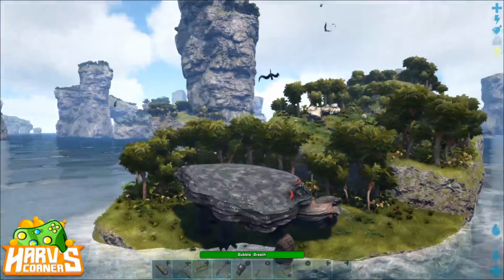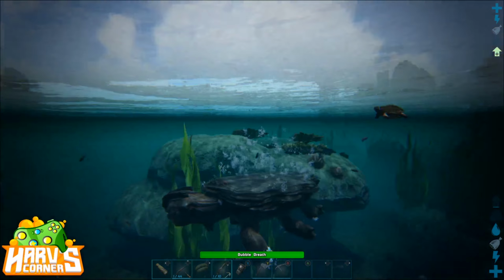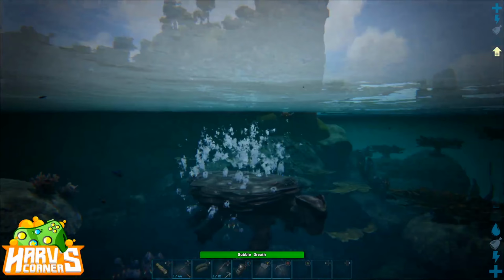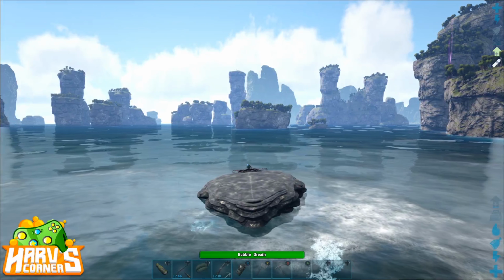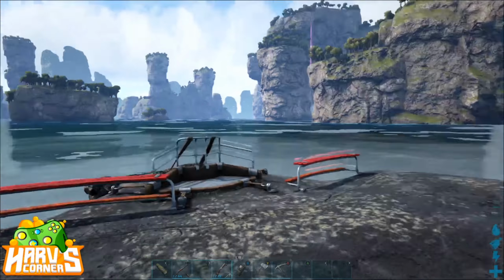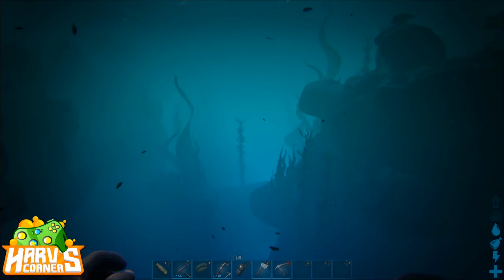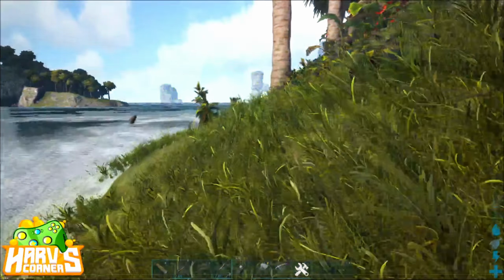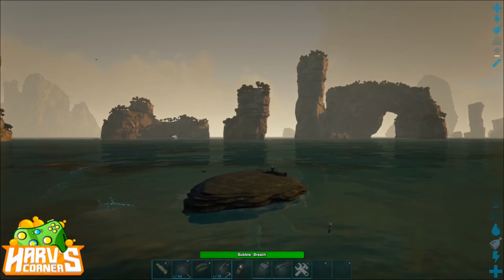Ark How to Tame a Megachelon - Creature Features - Ark Genesis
Ark Megachelon Taming - Creature Features - Ark Genesis
Ark Megachelon Taming, Breeding, and Abilities! A super fun slow poke!

Hindsight - Density & Time